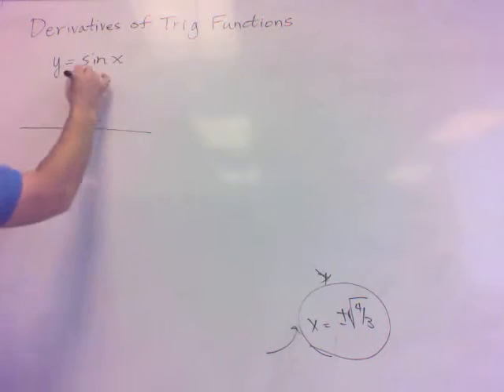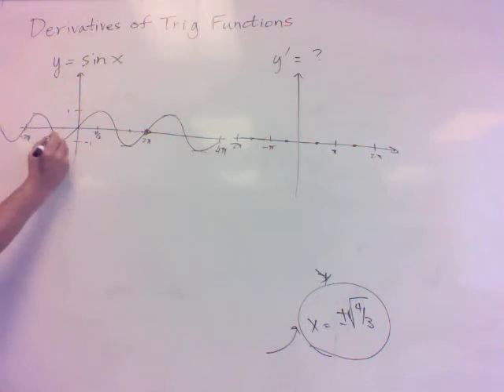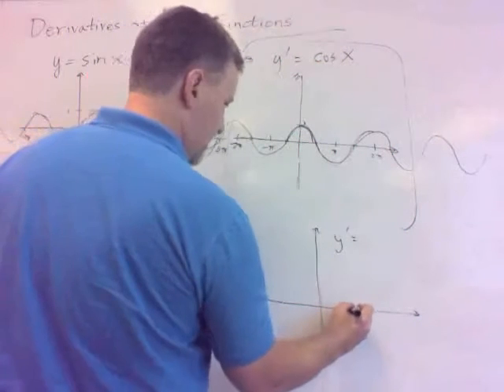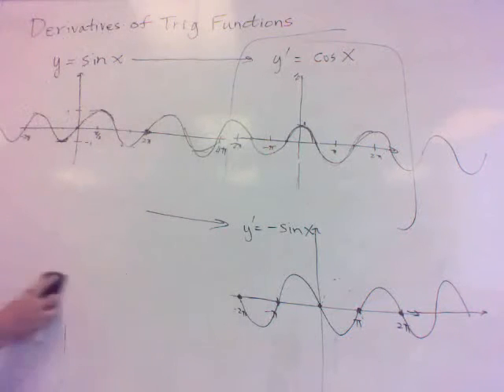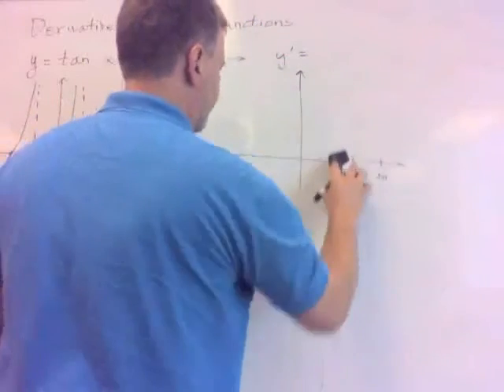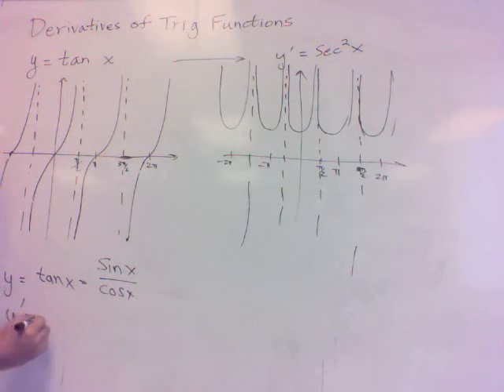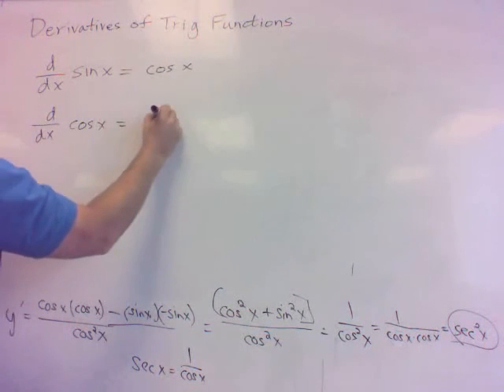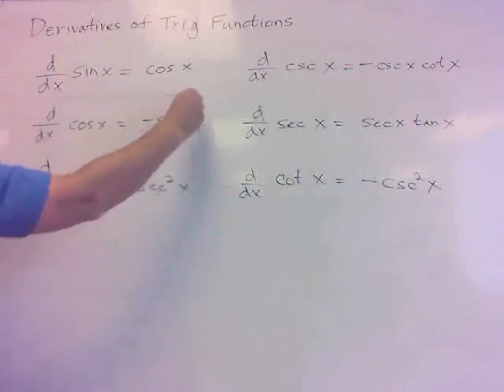261 Section 2.4a Derivatives of Trig Functions edit